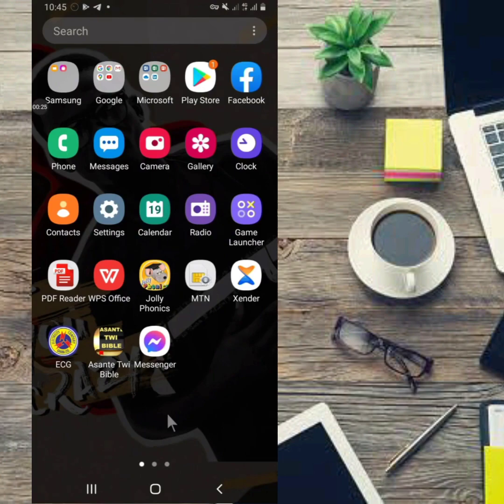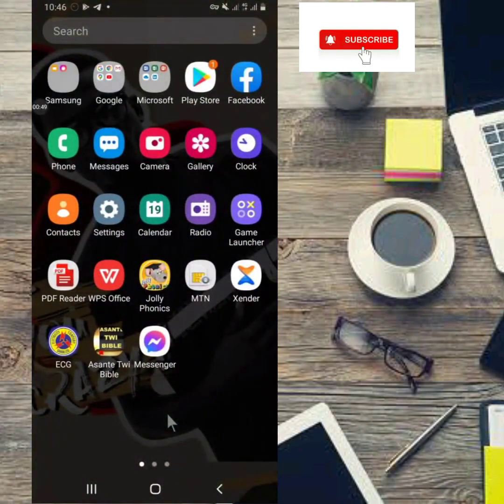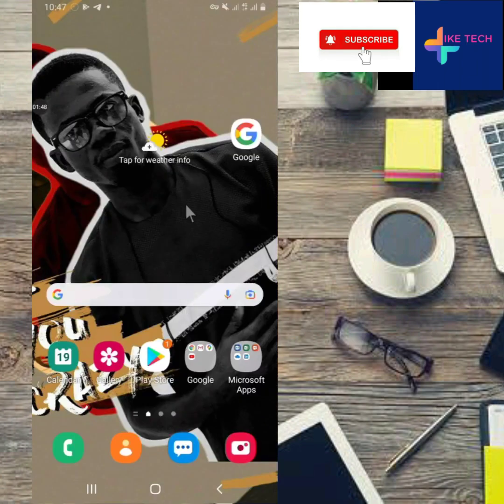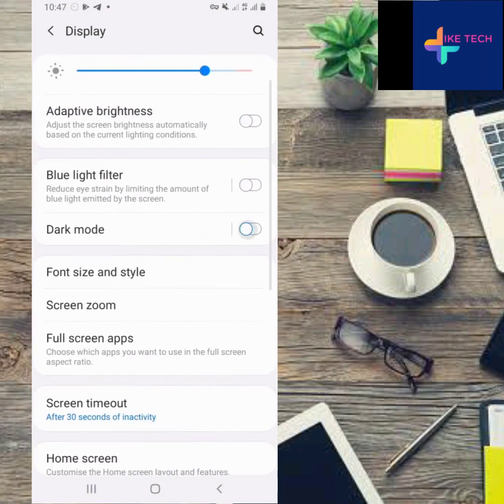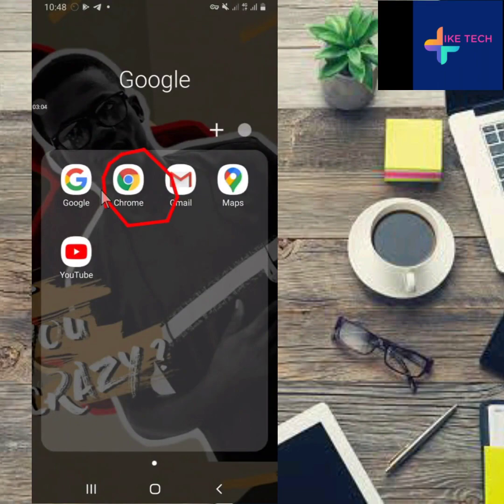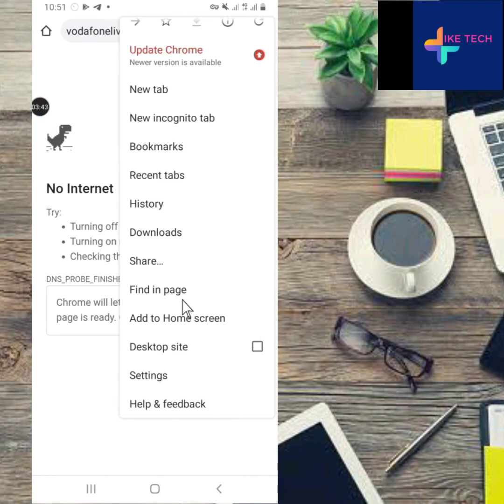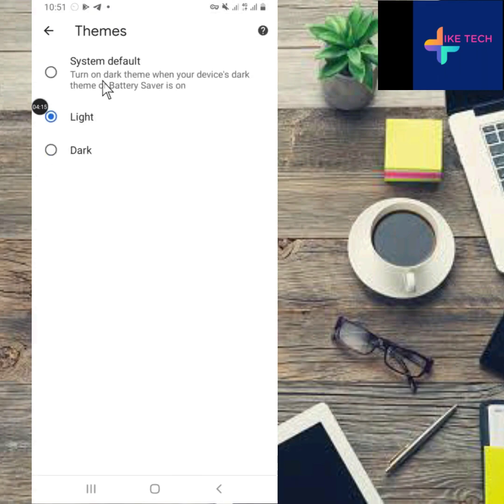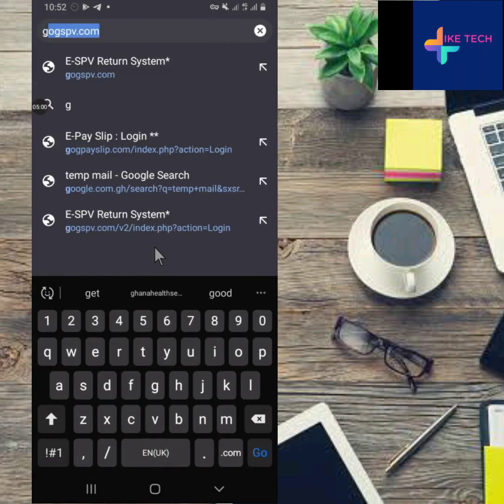How to enable dark mode on google chrome/sumsung dark mode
dark mode
chrome dark mode
How to enable dark mode on chrome and samsung phone

CHAT me on :
IKE tv
IKETECH1
how to recover facebook accounthow to secure facebook account